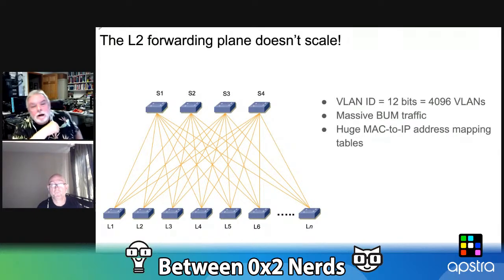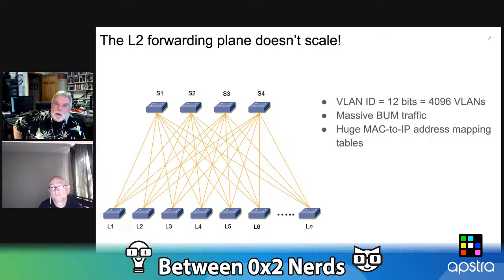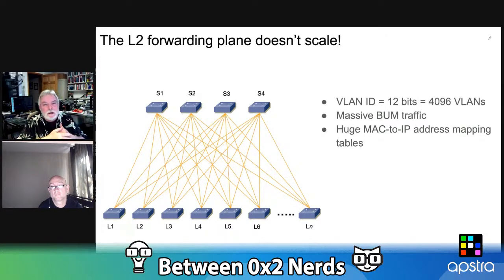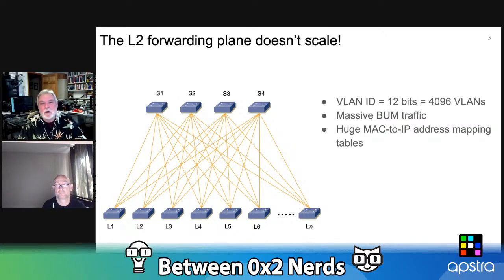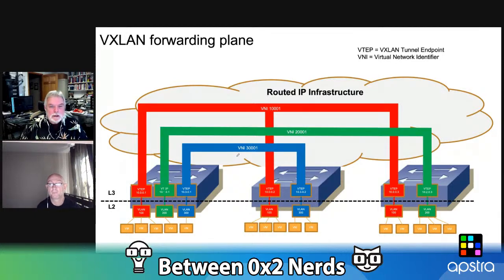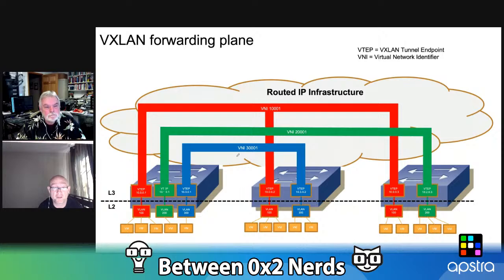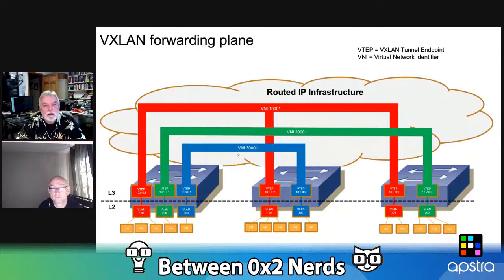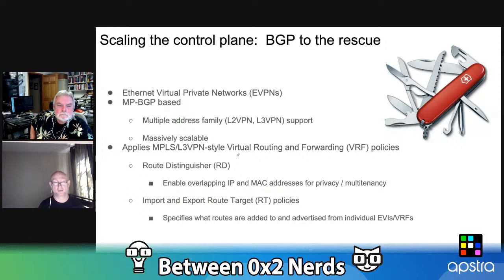Between 0x2 Nerds - How to Design Data Center Overlays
This week, Jeff and Jeff talk about Data Center Overlays and how to Design them.